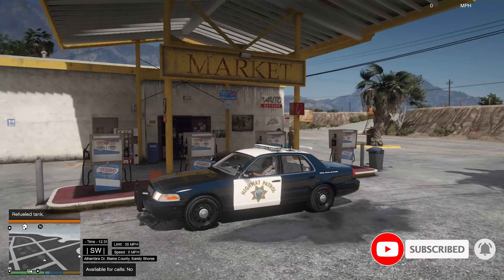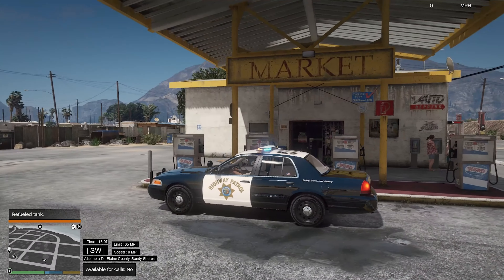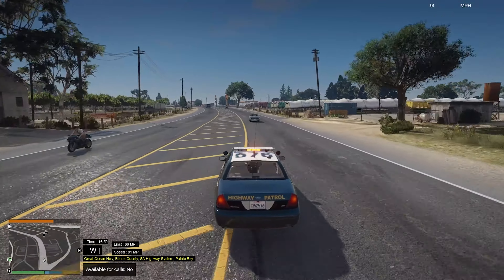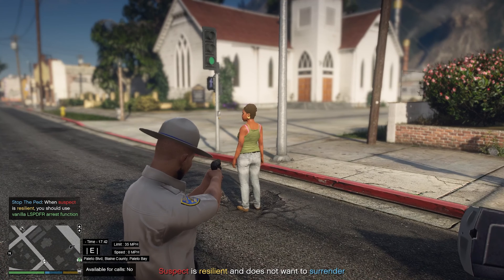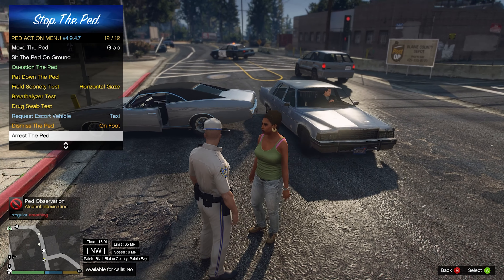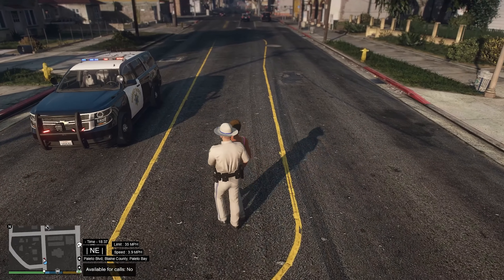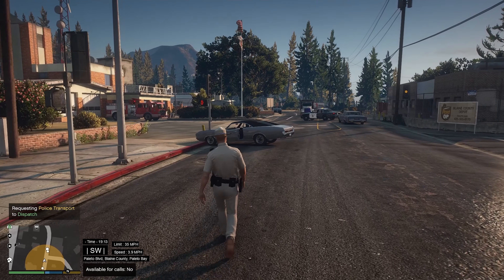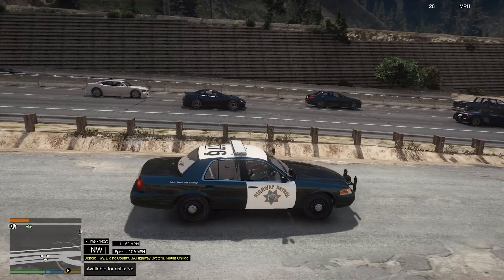2011 Ford Crown Victoria (CHP WEEK) Pt.3/7 | LSPDFR | Patrol #123